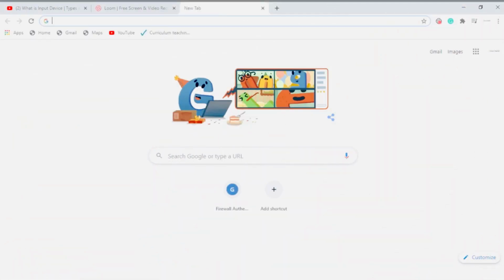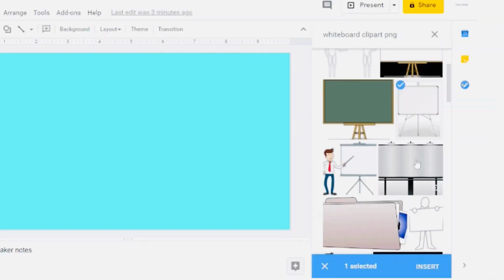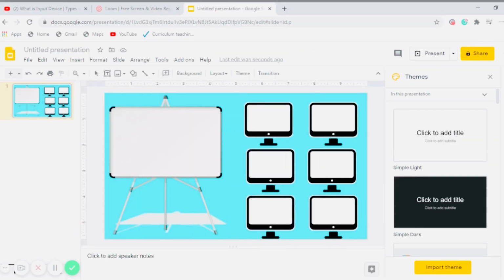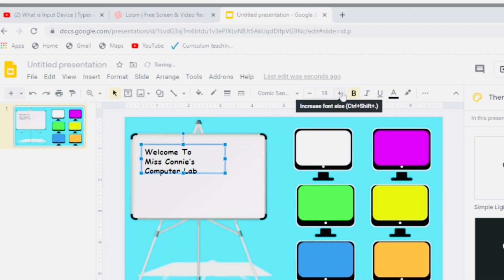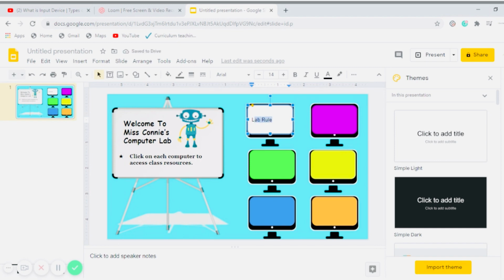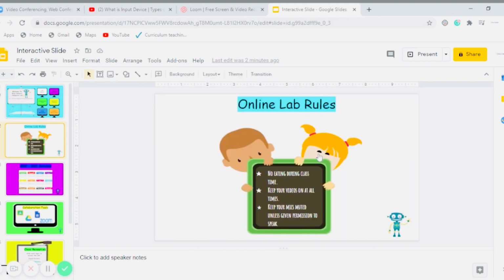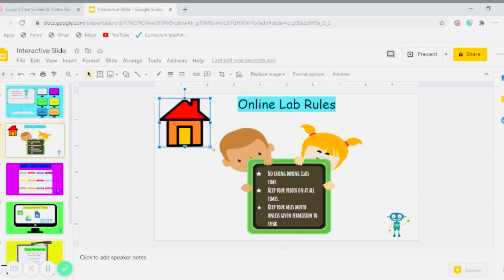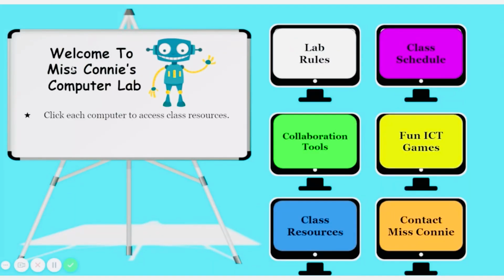How to create interactive slides for online teaching | Create interactive slides with google slides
Hello educators, this is a simple and easy way to create interactive slides... I hope this helped🤗